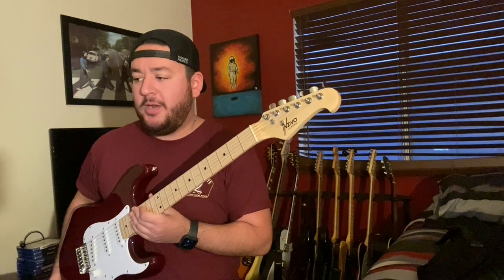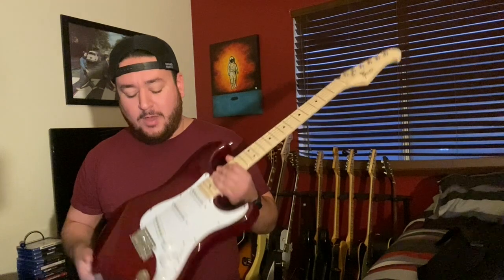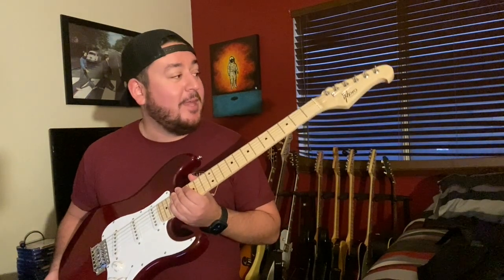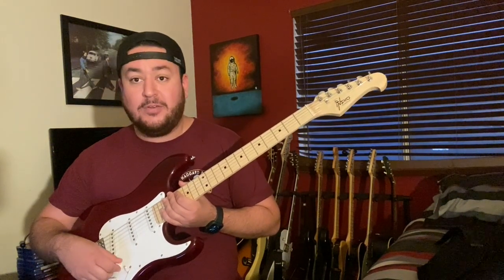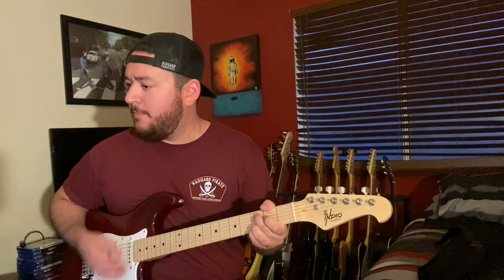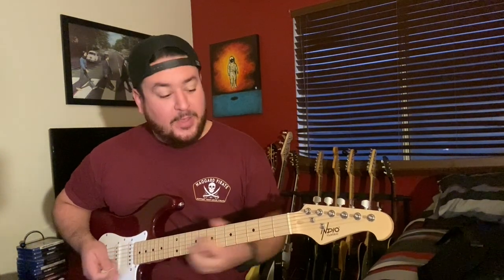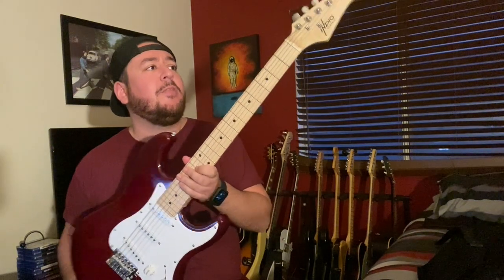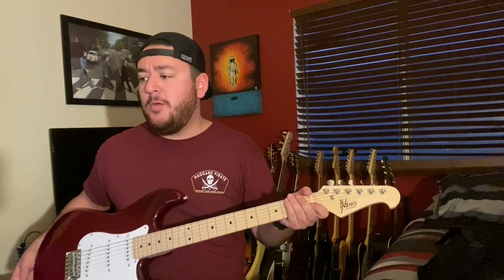Indio by Monoprice Cali Classic Electric Guitar Review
Indio by Monoprice Cali Classic Electric Guitar. Beginner guitar, retails for $99.99 US